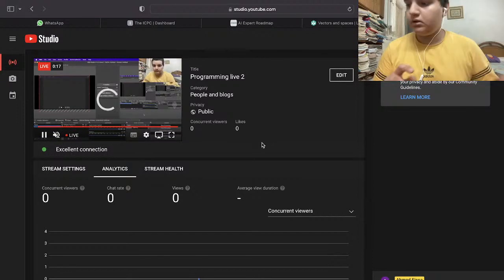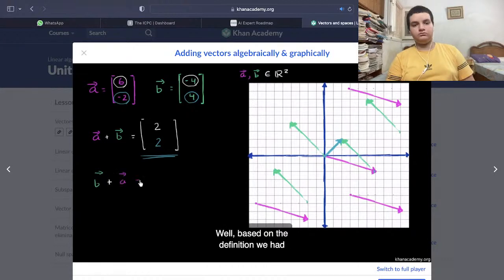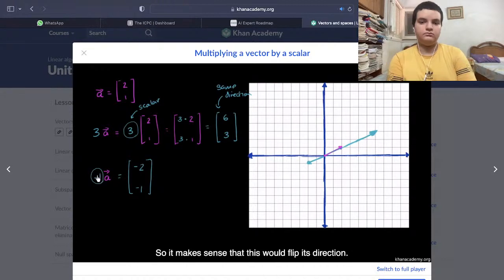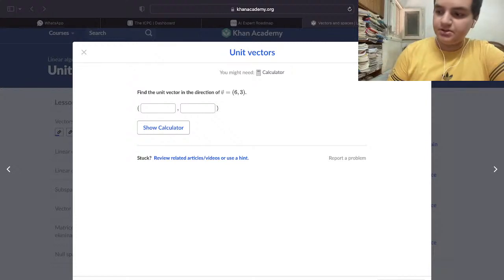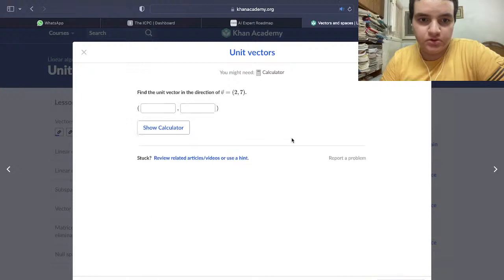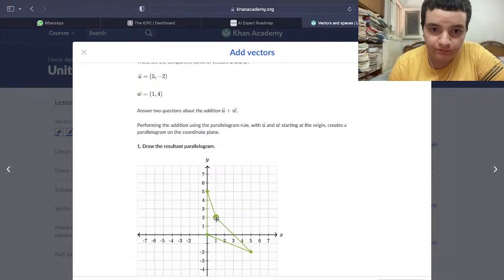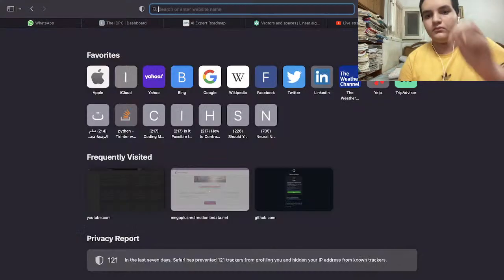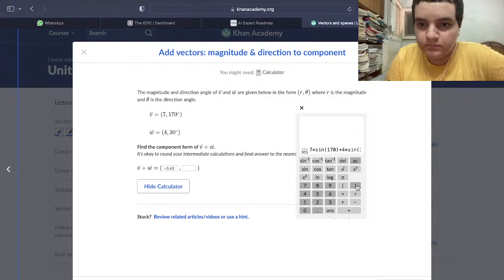Programming live 2